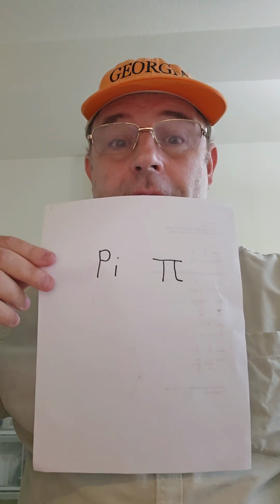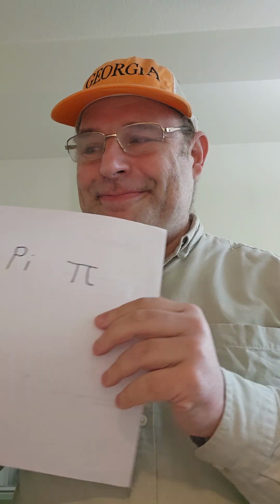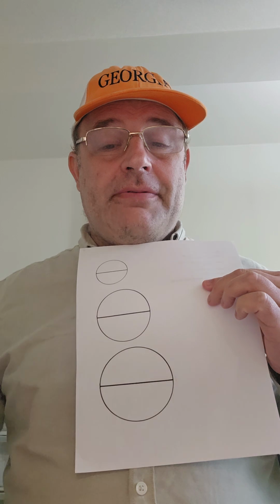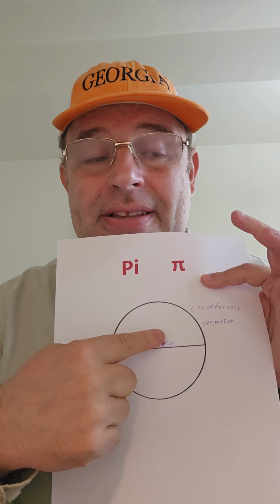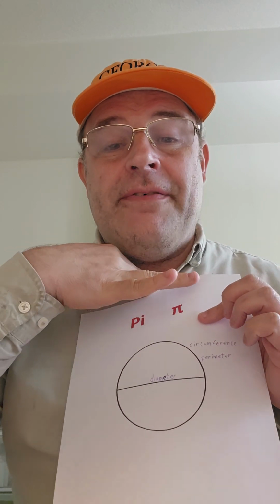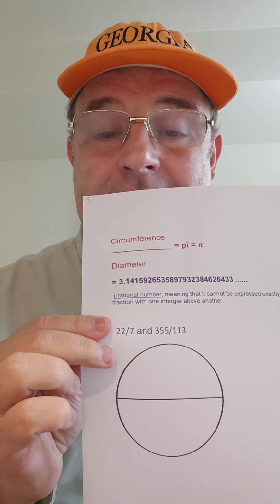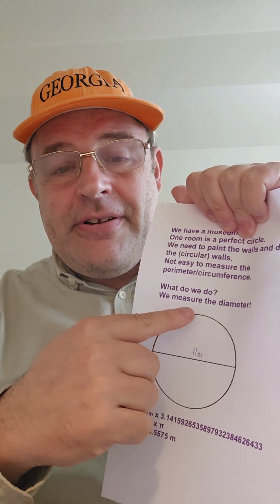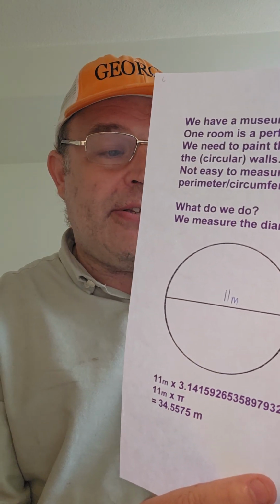"Pi" for beginners.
Learn about pi in this beginner-friendly introduction! In this video, we take a simple approach to understanding pi by looking at circles and their properties. You'll learn how pi relates to the circumference and diameter of a circle, and we'll tackle some easy questions to help solidify your understanding. Perfect for those new to math or who want to refresh their knowledge of this fascinating number!"

I also highly recommend checking out these two YouTube videos that perfectly complement this one.